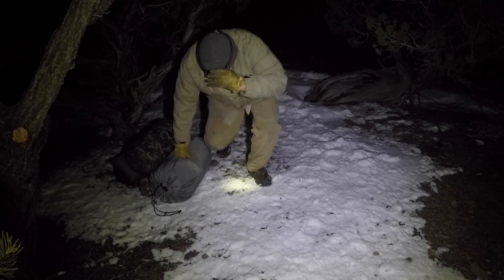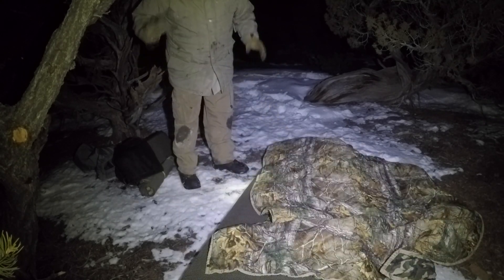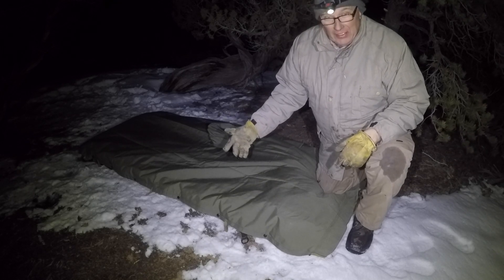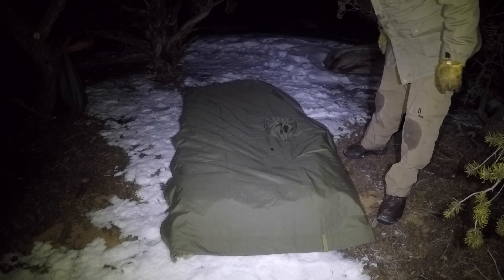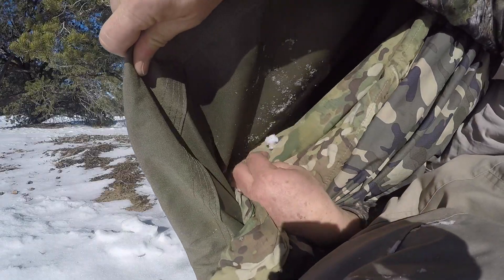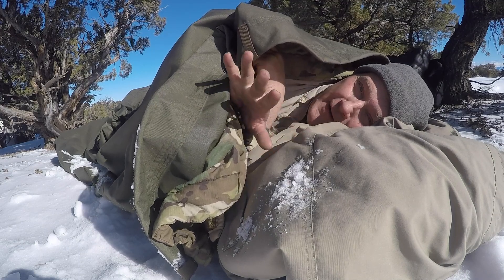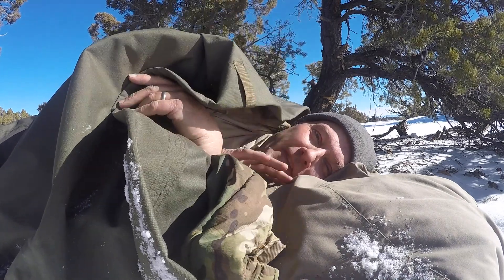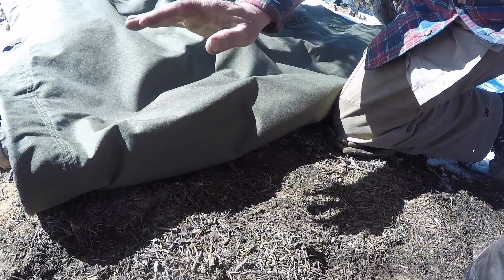Beast Sleeping Pad, can attach Onsi Gear and Poncho - Windy Camp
I like to hang in my hammock most of the time when camping, but as the weather gets colder I start to favor going to the ground. All our gear can be used either way, I just add the Beast sleeping  pad and my system attaches right to it and I'm good to go. This camp was windy with a few snow flurries and I was so snug with my blanket and poncho liner attached to the Beast, then due to the storm I snapped my poncho over all that and went to sleep.